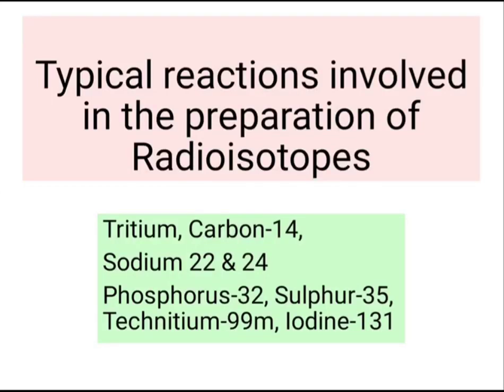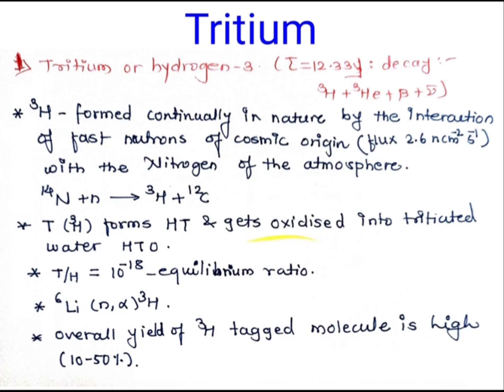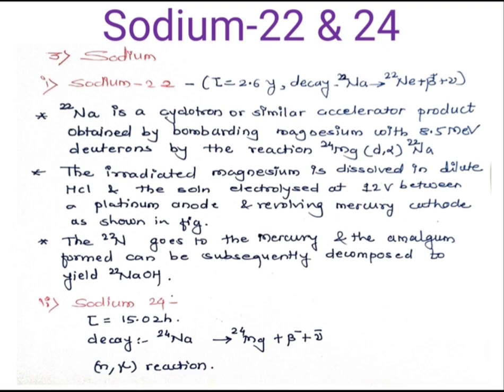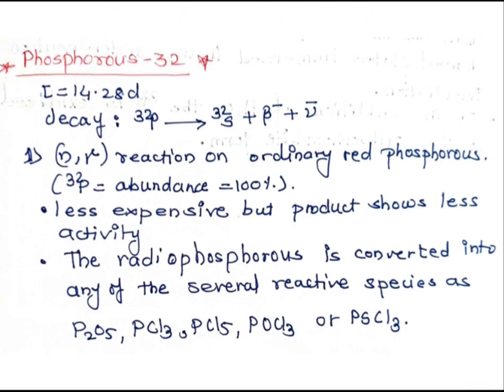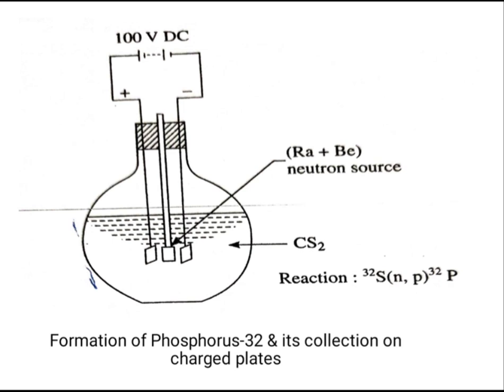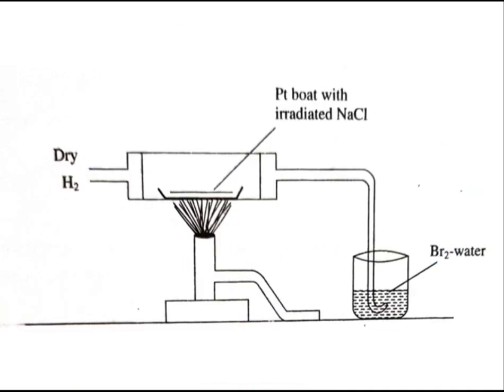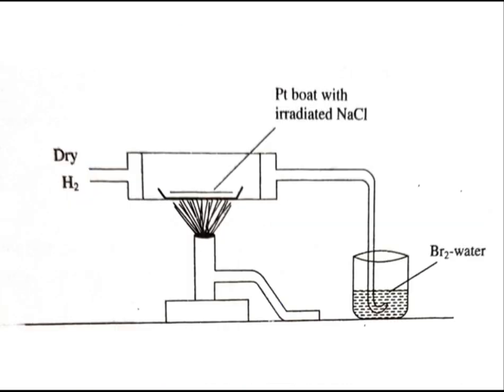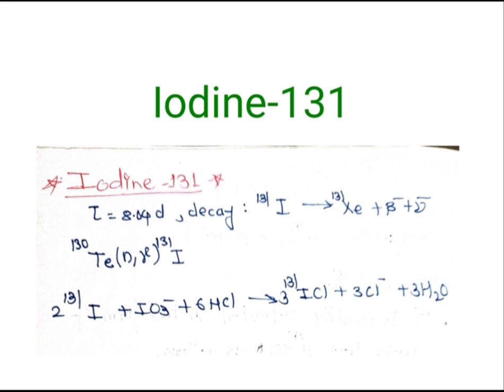Typical reactions involved in the preparation of Radioisotopes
Radioisotopes preparation:
1.Tritium
2.Carbon-14
3. Sodium -22
4.Sodium-24
5.Phosphorous-32
6. Sulphur-35
7.Technecium-99 m
8.Iodine-131